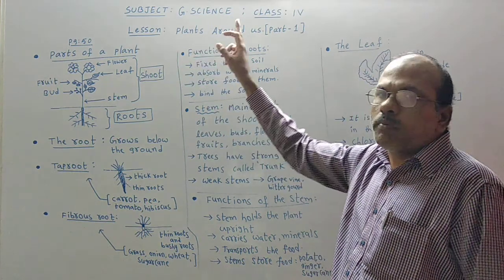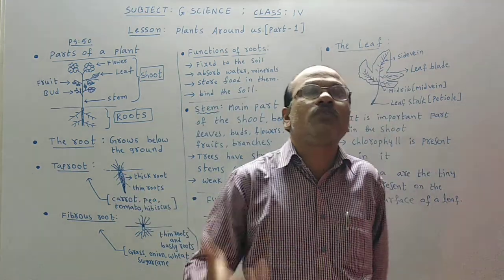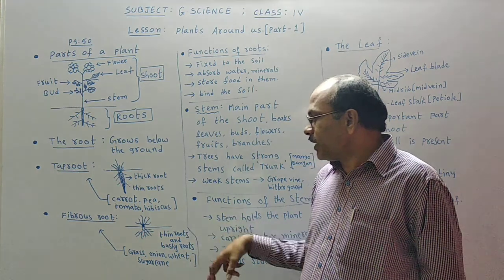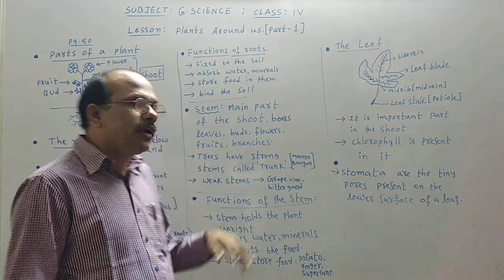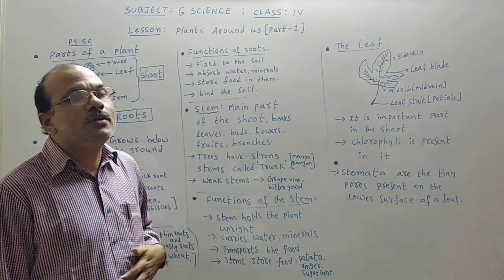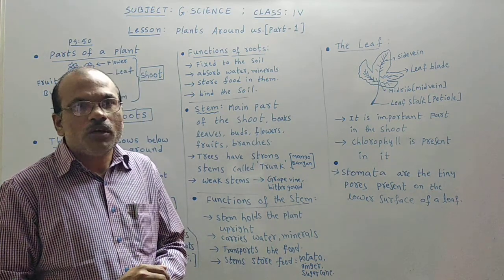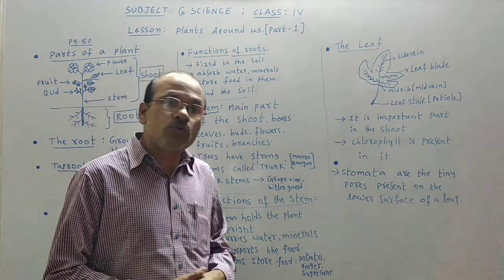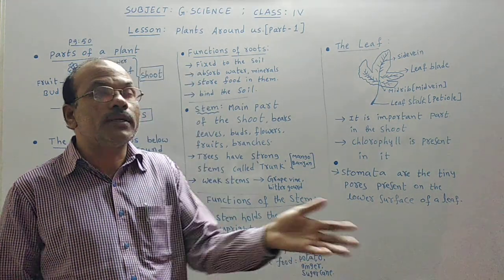Class 4 General science (ICSE), Lesson: Plants around us (Part-1).